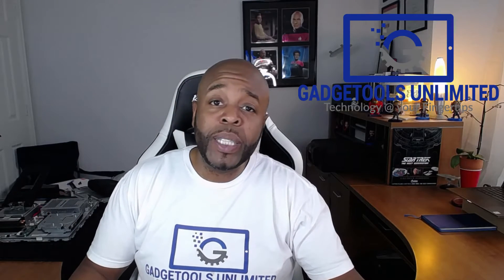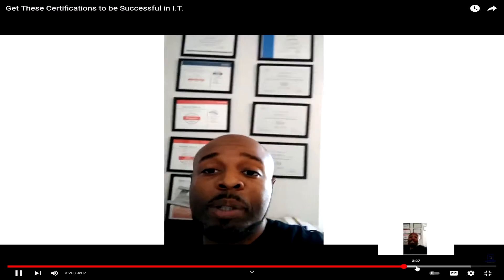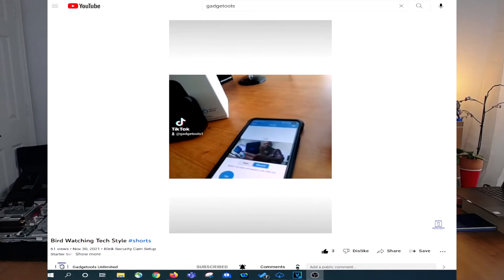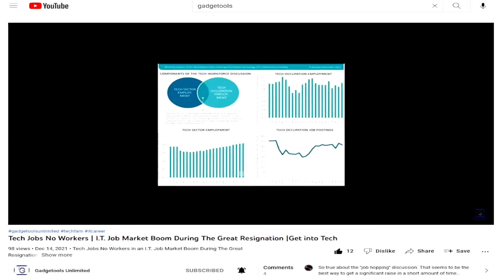Tech Support & Helpdesk I.T. Interview Questions | Smash Your Next Tech Interview!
Real world IT interview answers | Tech interview Q&A

Welcome to Gadgetools Unlimited, your go-to channel for all things tech careers and gadgets! We're here to help you navigate the exciting world of technology, whether you're looking to switch careers or enhance your current tech skills.

Entry-Level Tech Certifications:
AWS Certified Cloud Practitioner